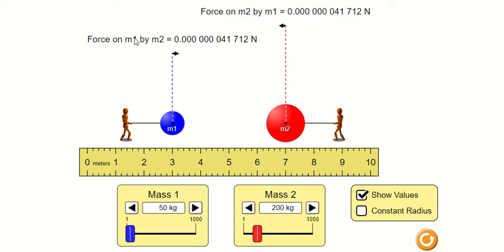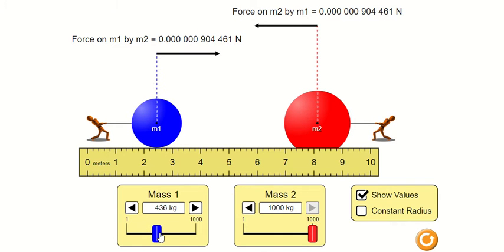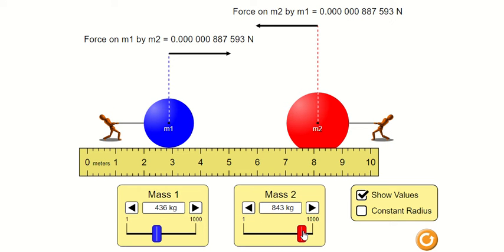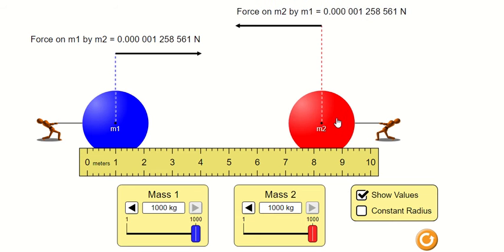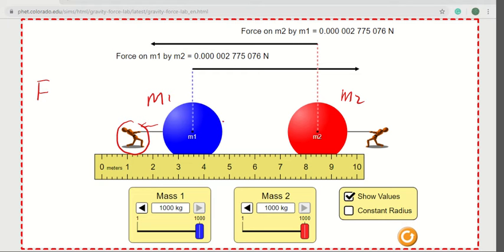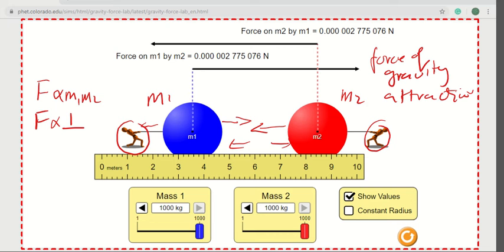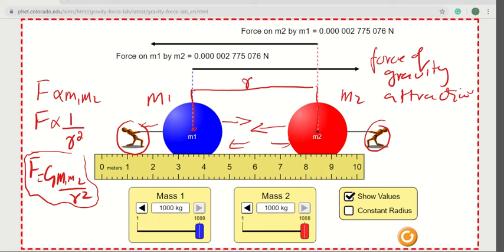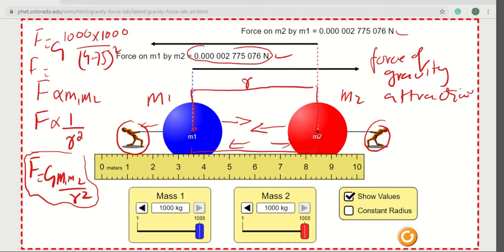Newton's Universal Law of Gravity ,Explained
Learn the Universal law of Gravity with the help of simulation. I take help from simulation to invite discussion to drive the universal law of gravity formula.

Providing best tutors in Moscow Russia.